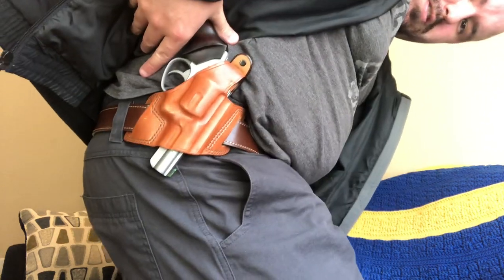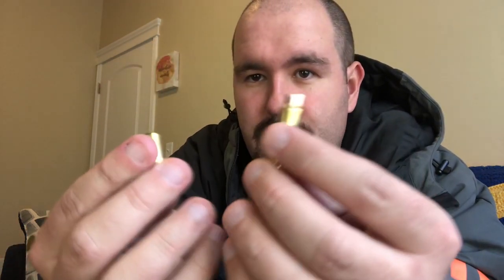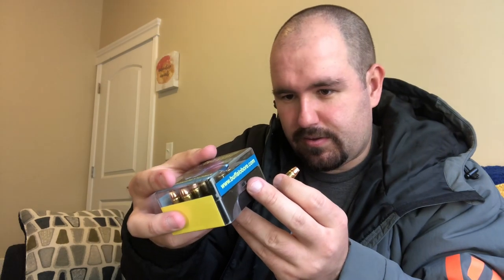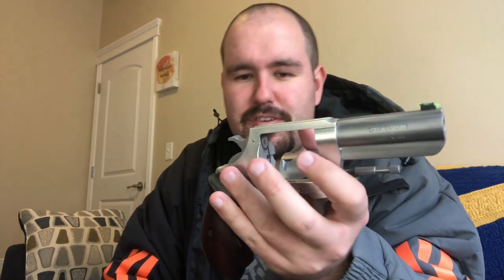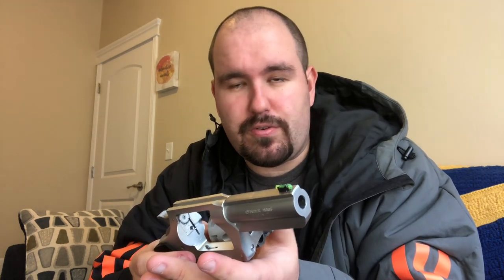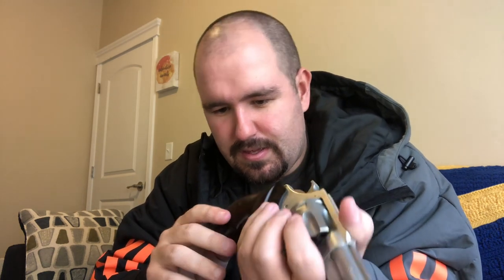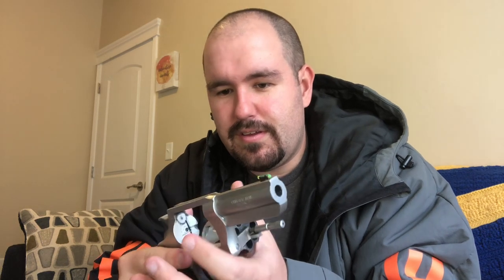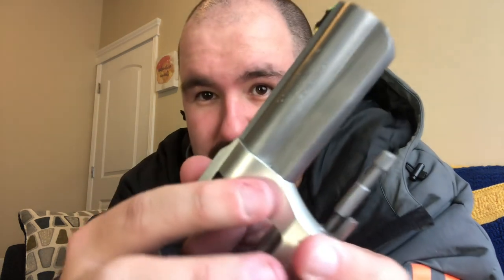Charter Arms Professional .32 H&R Initial Impressions